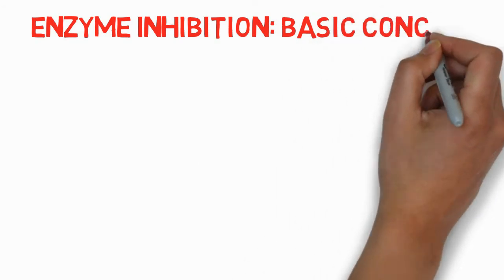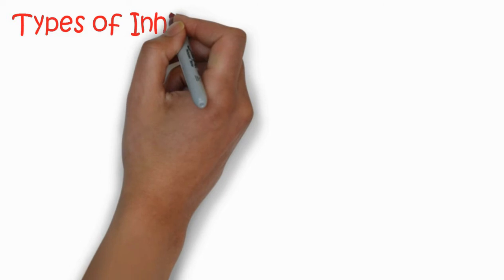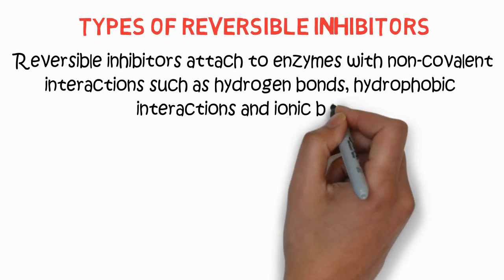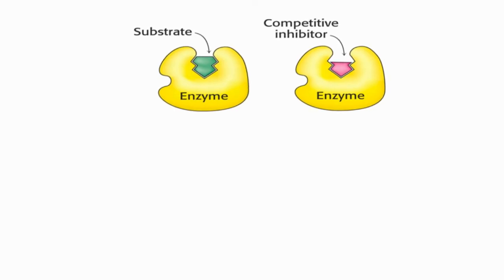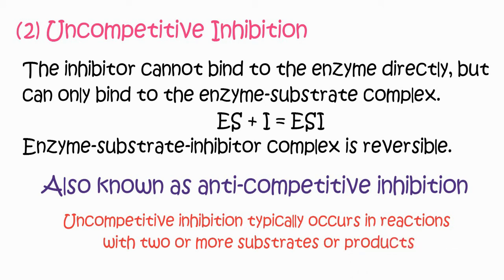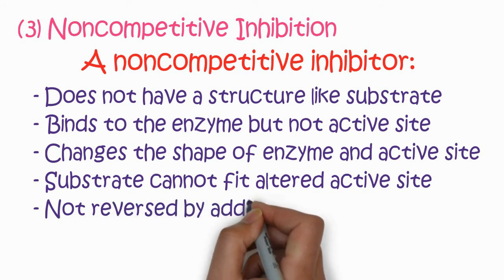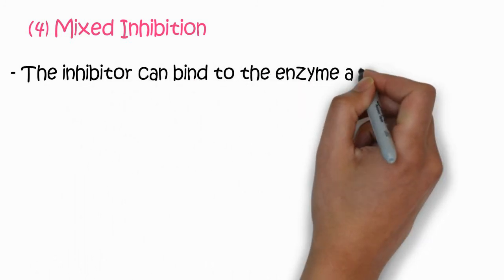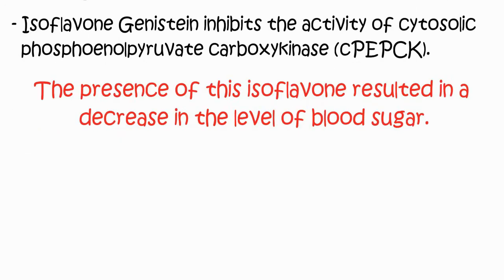Enzyme Inhibition: Basic Concept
In this Lecture, the basic concept of enzyme inhibition has been discussed. The topics include an introduction to Enzyme inhibitors, types of inhibitors, and types of reversible inhibitions. These topics discussed are part of the biochemistry curriculum of Biochemistry taught at the undergraduate, graduate, and postgraduate courses of Biology, Biotechnology, Medicine, Dentistry, and life sciences.